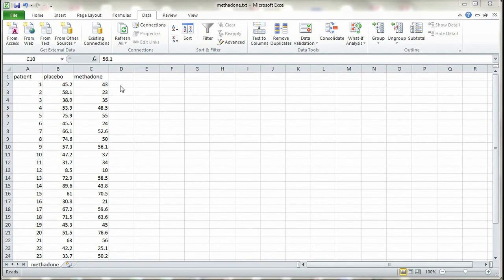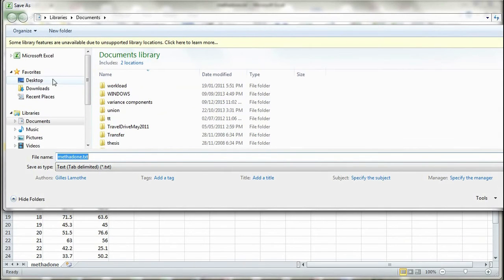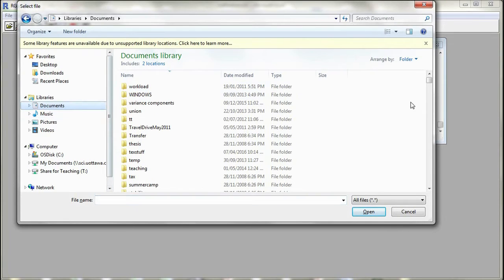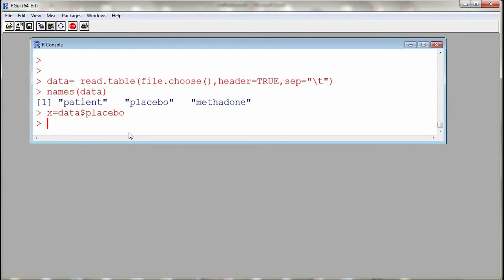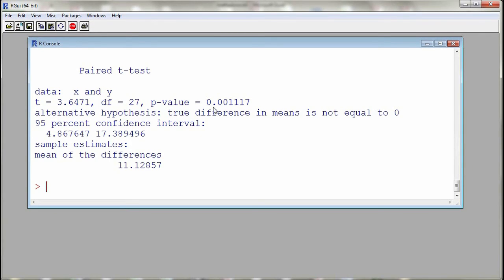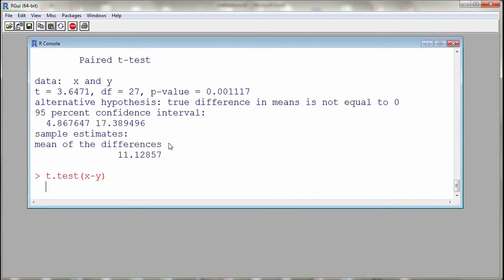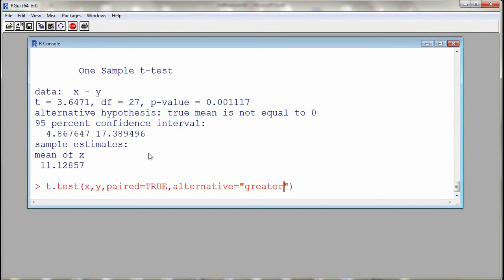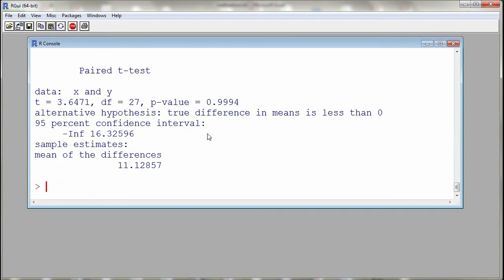Paired t-test with R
Performing a paired t-test with R